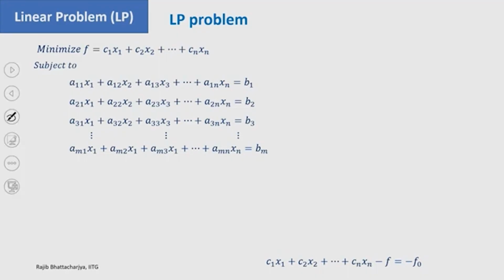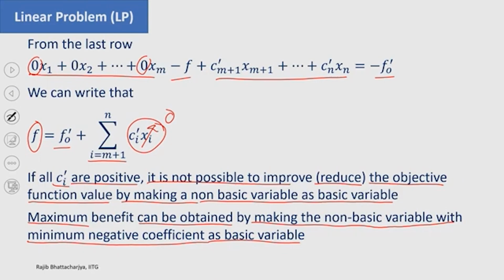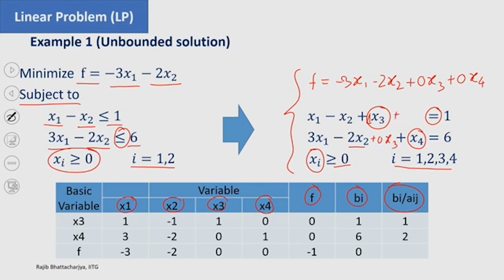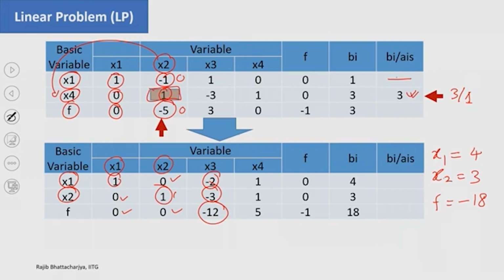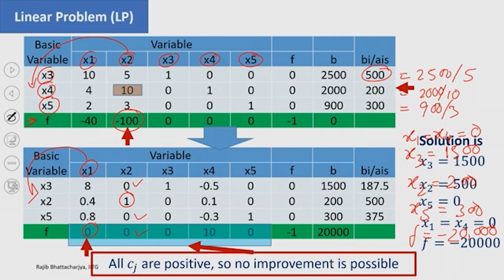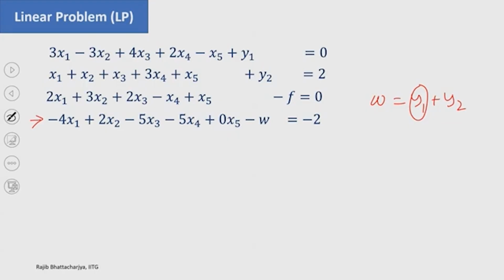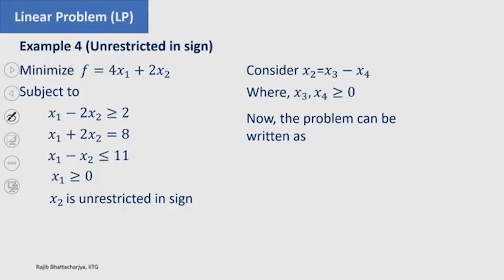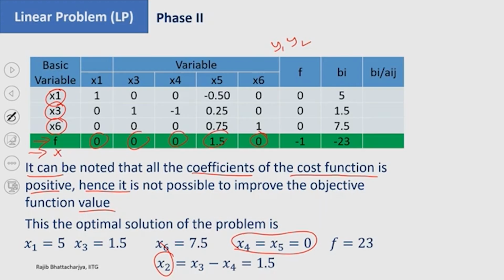Lec 5: Simplex Method